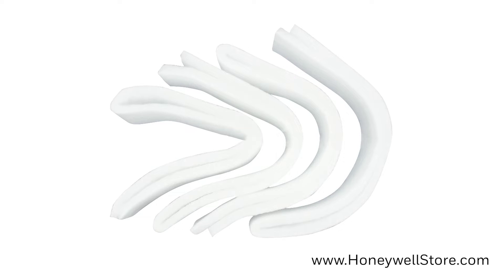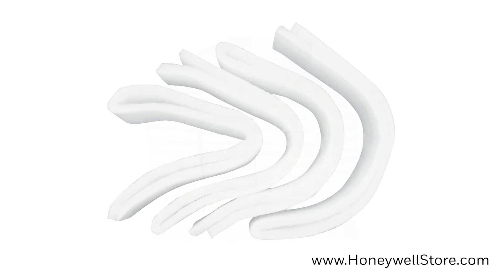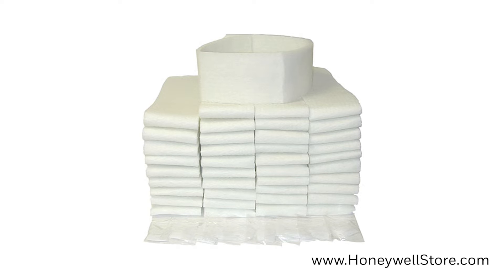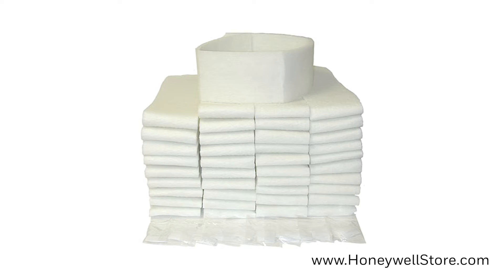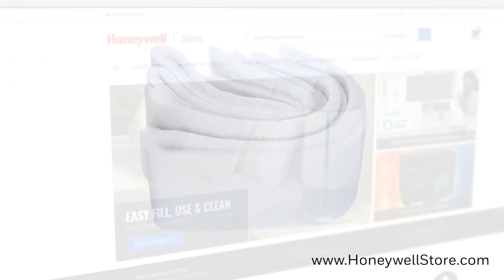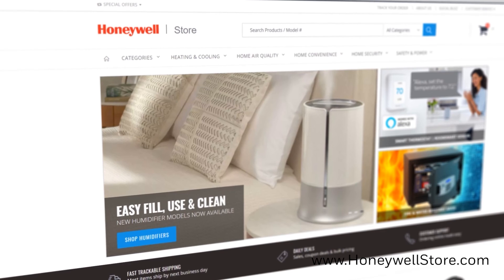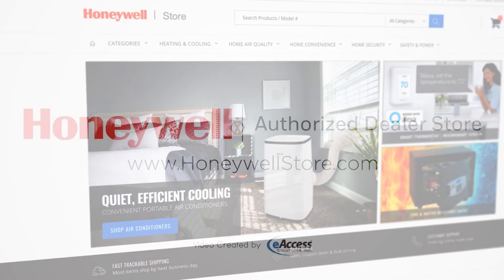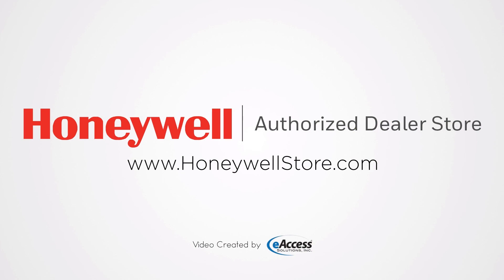Honeywell Pre-Filter For Honeywell Commercial Air Cleaner For F114A/C, F115A/C Models - 40 Pack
Honeywell 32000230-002, Pre-Filter For Honeywell Commercial Air Cleaner For F114A/C, F115A/C Models - 40 Pack

The Honeywell Pre-filter is the perfect solution for capturing large airborne particles. Intuitive technology has allowed for the successful removal of larger sized particles such as dust, lint, fibers and pet dander from your surrounding air. The pre-filter was specifically designed to capture all of these particles before they ever passed the Media Filter. This feature is capable of maximizing the media filter's lifespan substantially. Accept no imitations and achieve the ultimate in peace of mind with a Genuine OEM Honeywell product.

The Honeywell 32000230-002 features a compatibility range that covers all of the following Honeywell Models: F114A Series, F114C Series, F115A Series, and F115C Series.